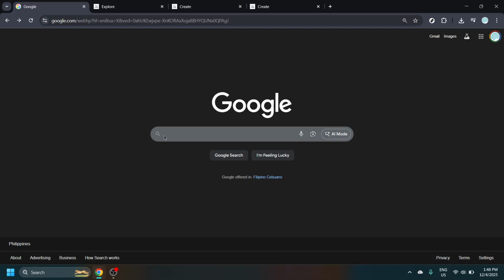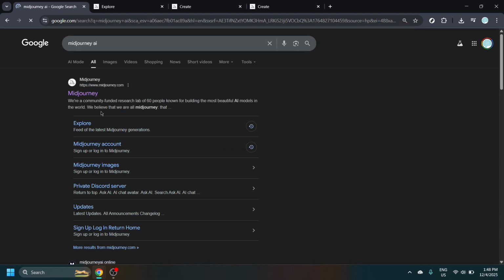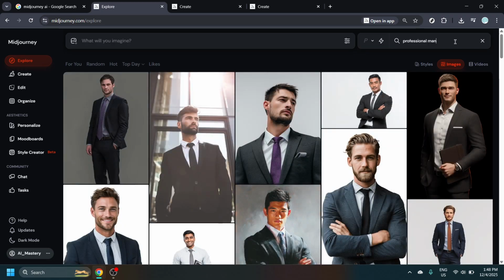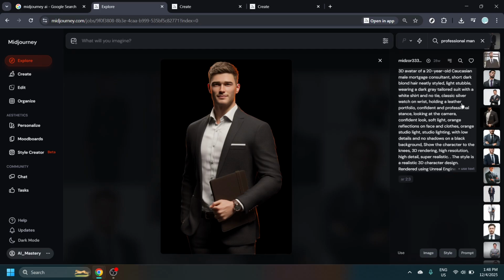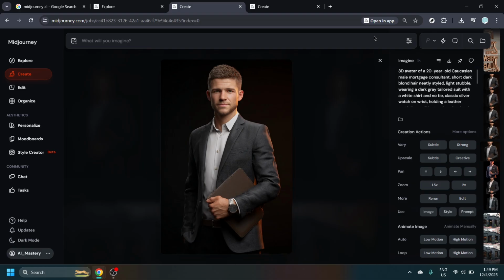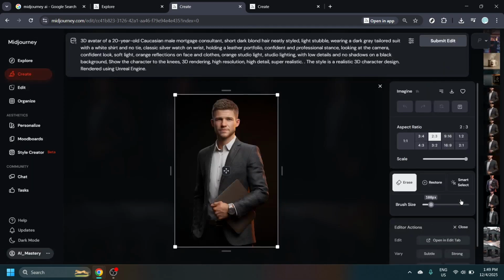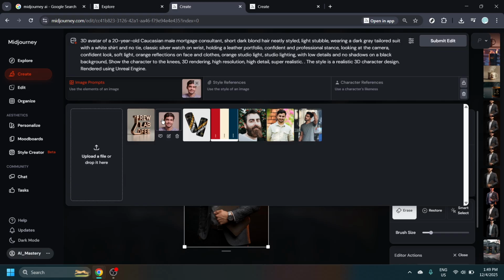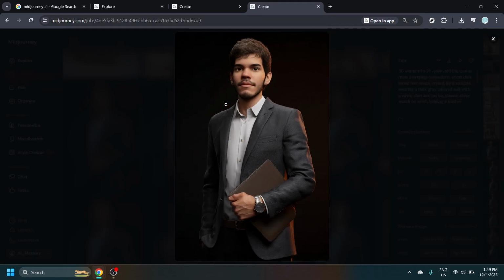How To Make A Realistic AI Photo Of Yourself With Midjourney + Face Swap (Easy Guide)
In this video we discuss realistic ai portrait, face swap midjourney, insert face ai, midjourney v6 realism, personal avatar, insightface, discord face swap, digital identity, photorealistic ai, deepfake tutorial, character consistency